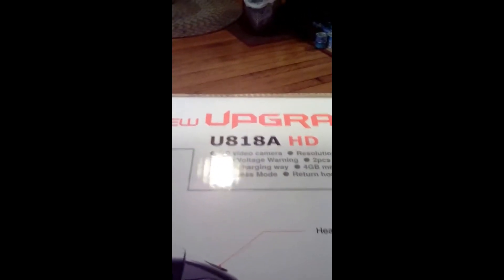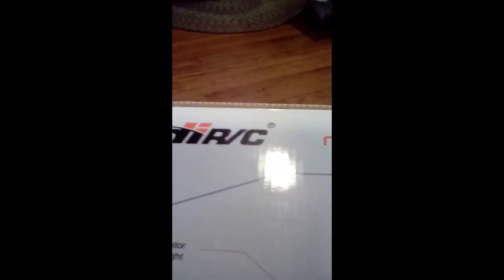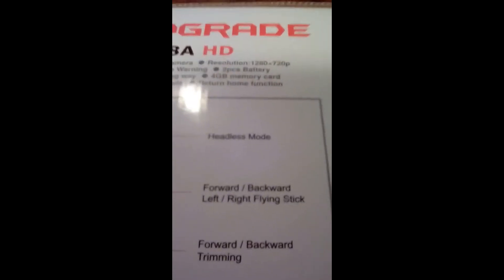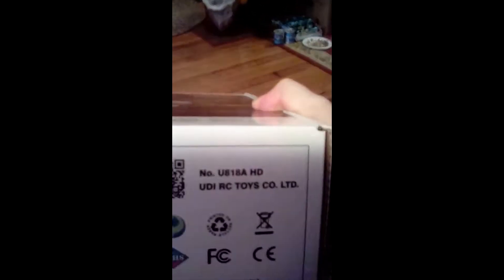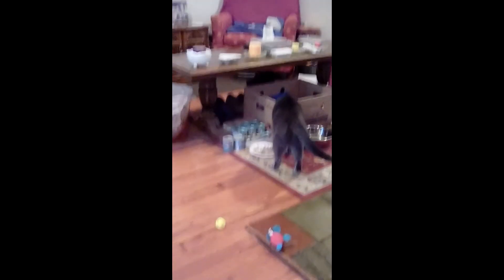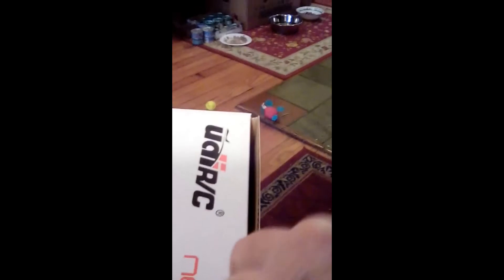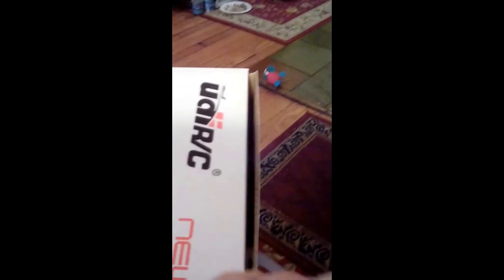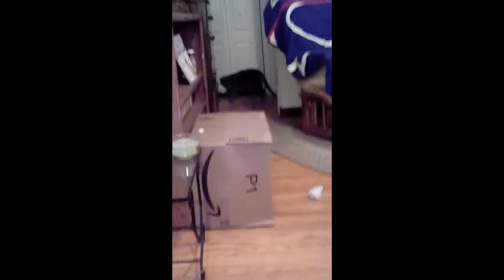Unboxing my new drone l Job playing 1/9/2017 l cats and animals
I created this video with the YouTube Video Editor I think I will need to get a 'selfie' drone to fly inside. I will keep this one though. Anyway I show what I got and opened the box while my kitty Job was busy playing.

EARN Easy Commissions on the Link below FREE to join..UPGRADE to VIP is optional: